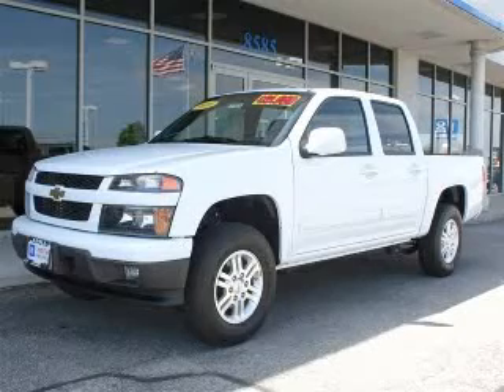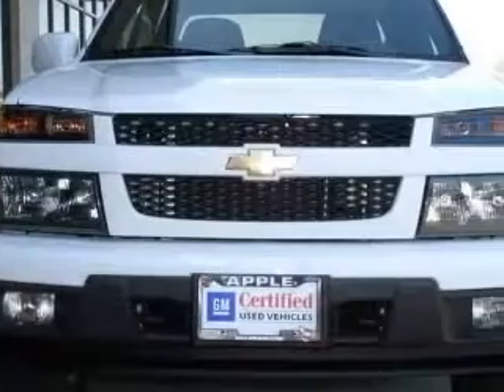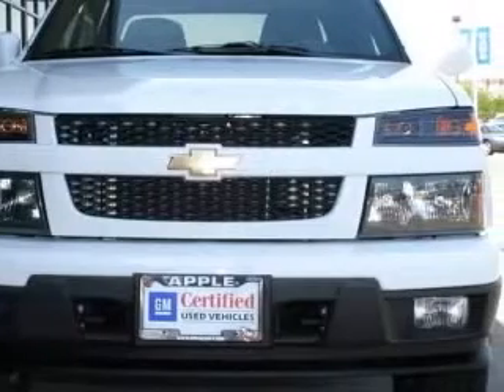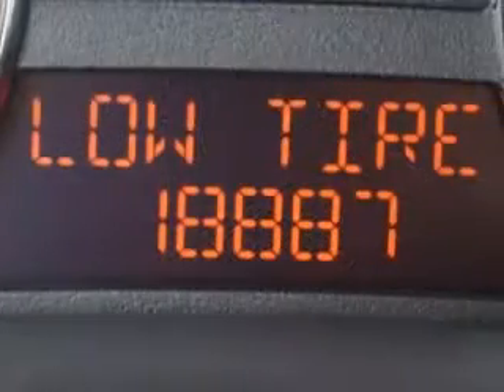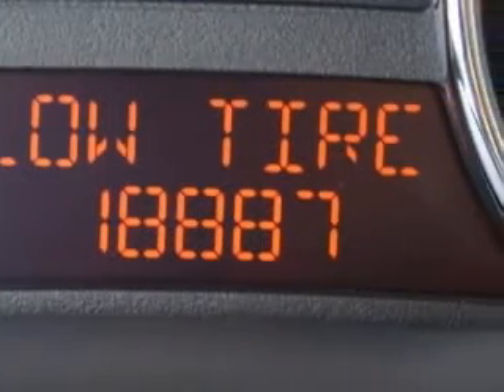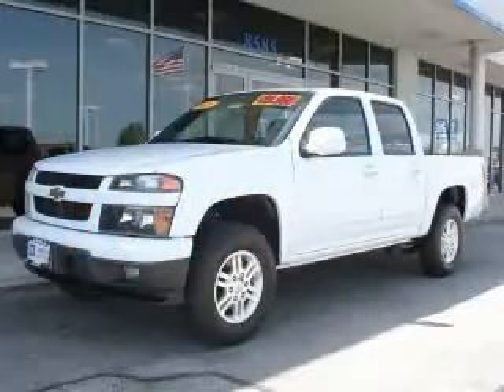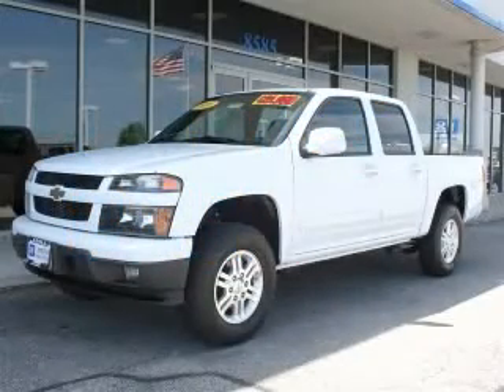2010 Chevrolet Colorado Apple Chevrolet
Apple Chevrolet

2010 Chevrolet Colorado 1LT
Engine: 3.7L 5 cyls
Trans: Automatic 4-Speed
Color: White
Mileage: 18,842